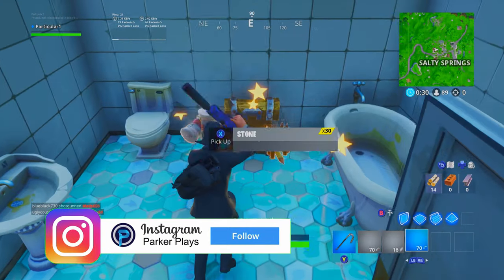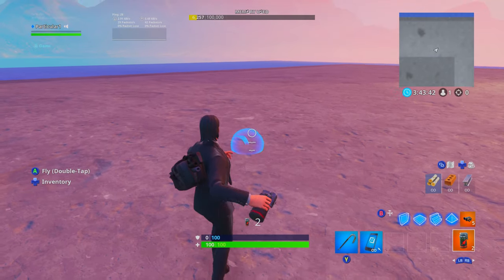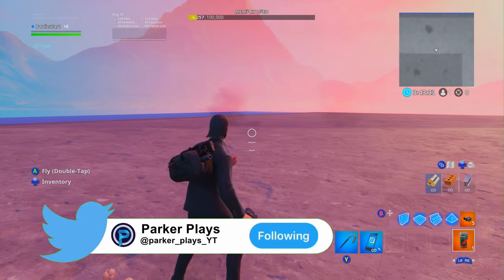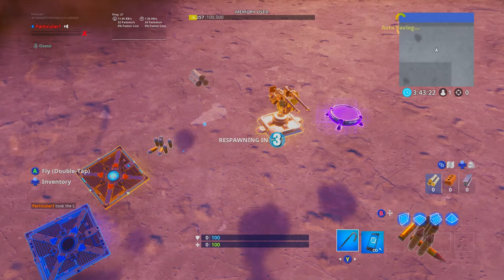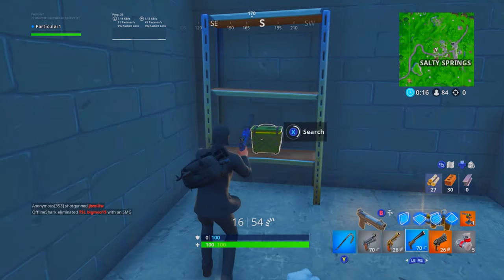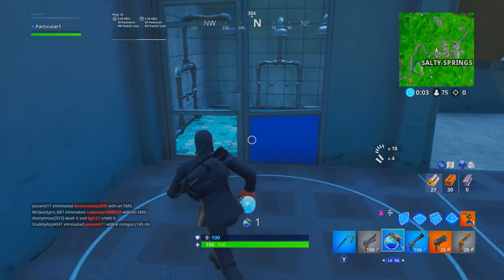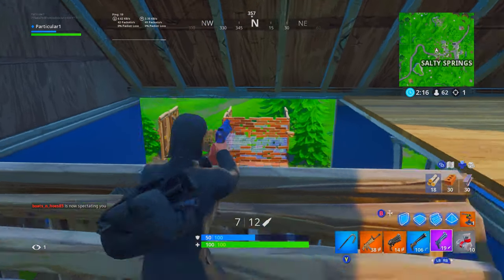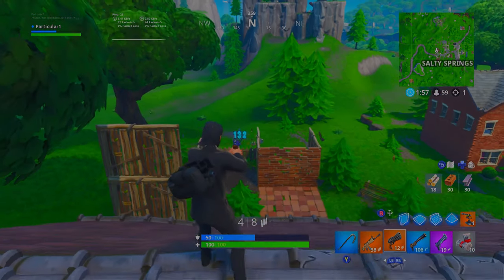The *NEW* AIR STRIKE in Fortnite!